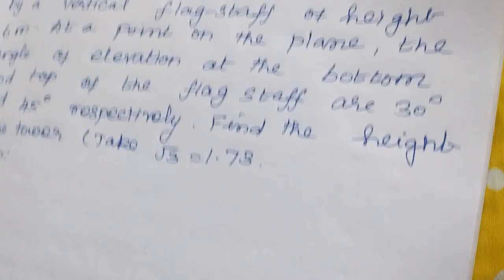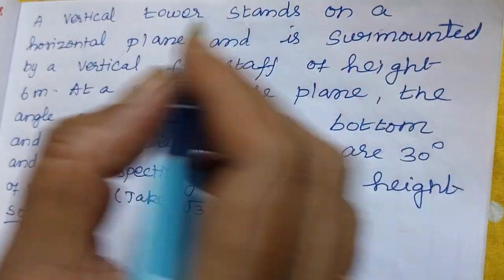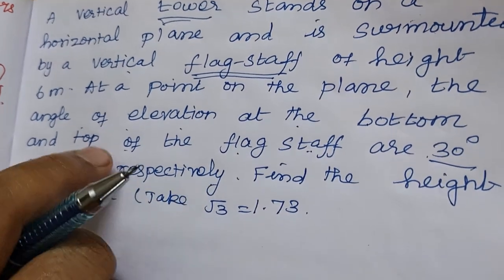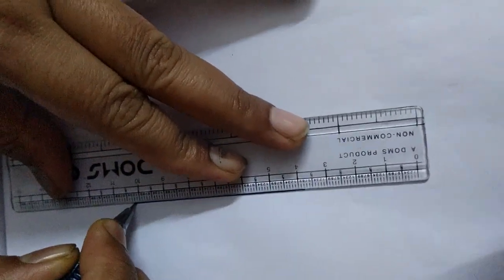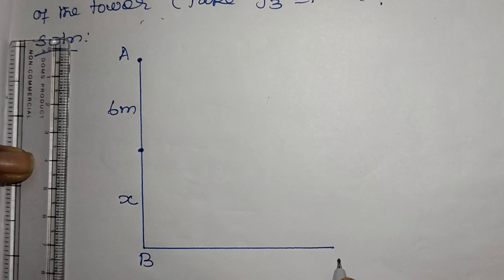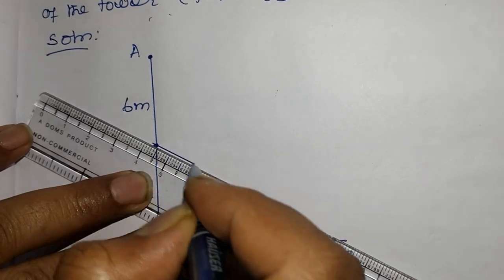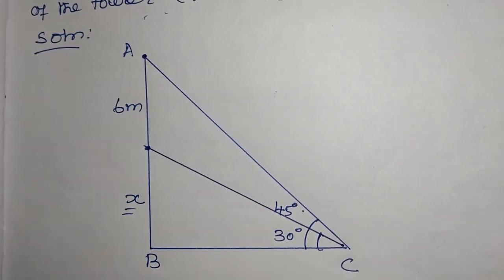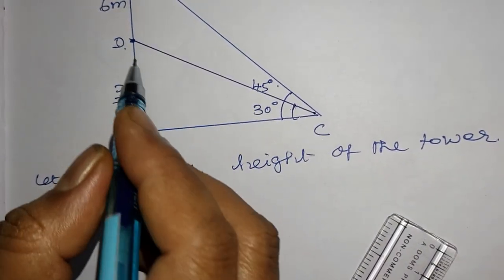A vertical tower stands on a horizontal plane and is surmounted by avertical flag-staff of height6m.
At a point on the plane, the angle ofelevation of the bottom and top of the flag-staff are 30° and 45° respectively.Find the height of the tower
root 3 as 1.73#cbse2020#heights#distances#